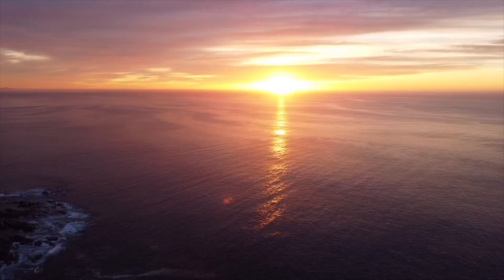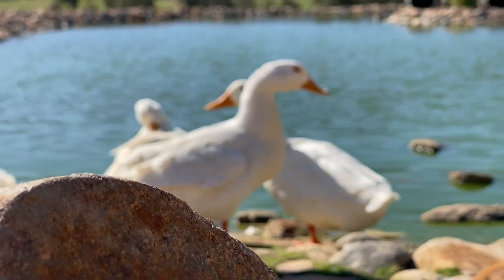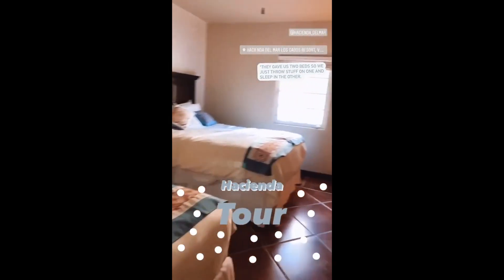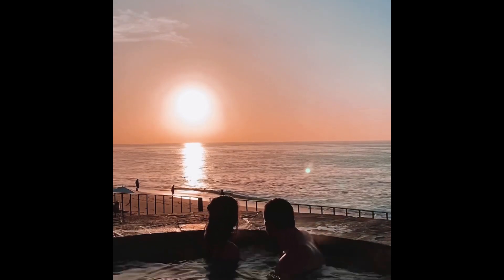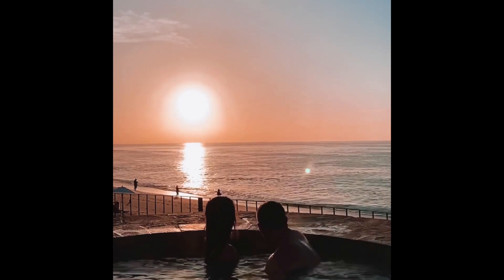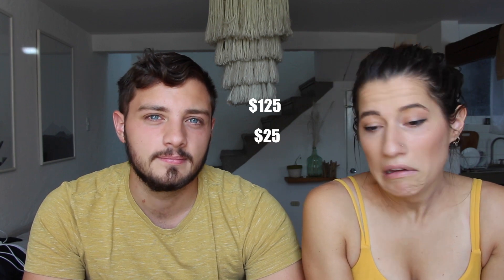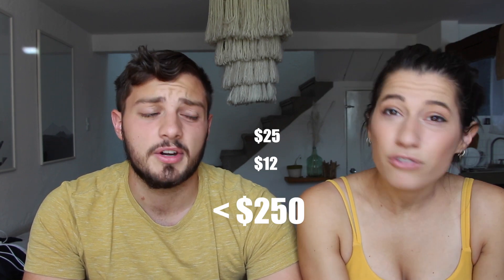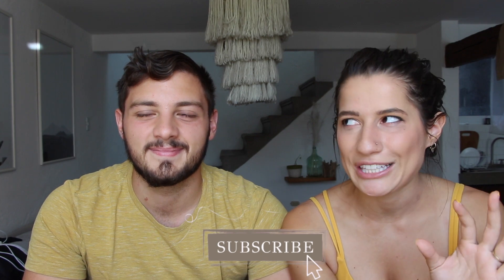CABO RESORT REVIEW + How to Save Money on a Resort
Join us as we review our beachfront resort Hacienda Del Mar in Cabo San Lucas! Also discover our three tips on how we spent LESS THAN $200 the entire week! Cheap resort stay is possible- don't let anyone tell you differently. Check out the time stamps to jump straight to the clips you want to see.

2:07 Hacienda Tour
3:04 Review
4:10 Three Tips on How to Save Money on a Resort
6:34 Price Break Down
8:09 Cabo Sunrise
8:25 Bloopers

This wasn't all of our trip to Baja California! This Wednesday we will be uploading our Tijuana Vlog and then our Valle de Guadalupe vlog on Friday. Get ready for a whole lot of zebra-painted donkeys and red wine!